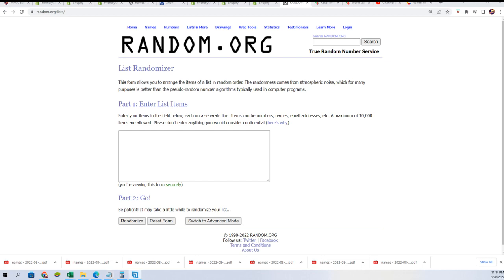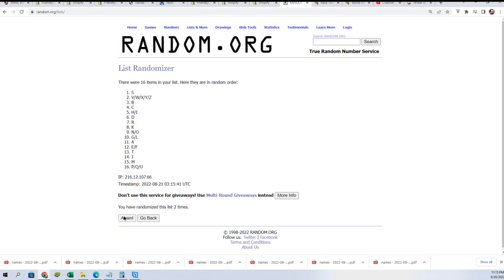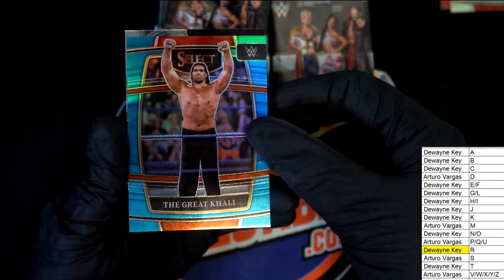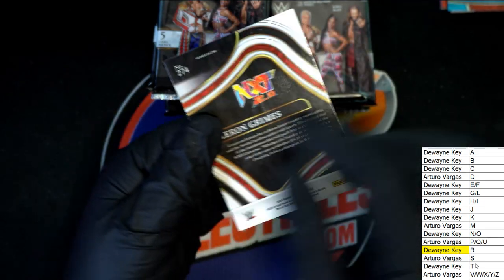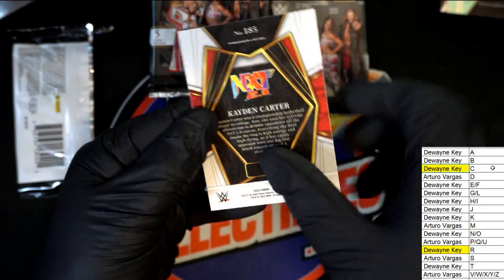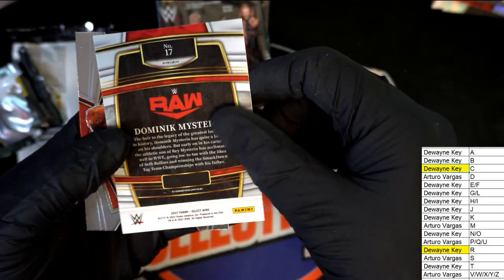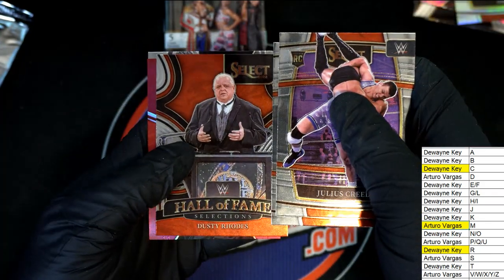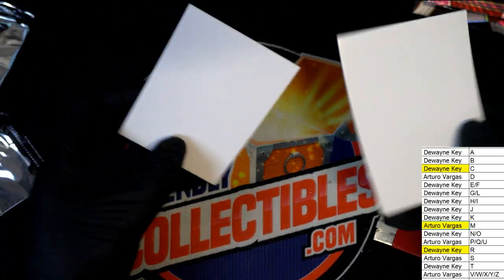2022 Panini Select WWE Hobby ID 22SELECTWWE128